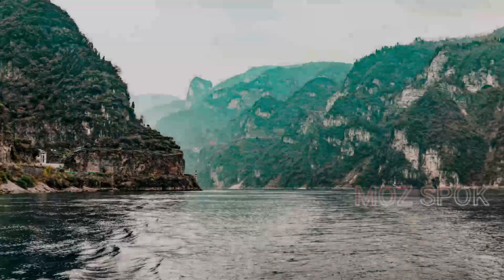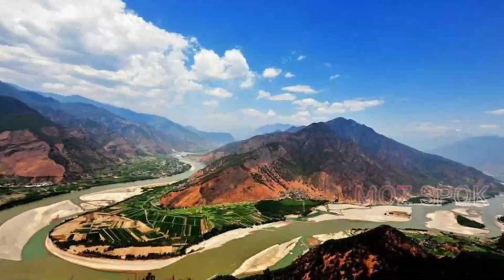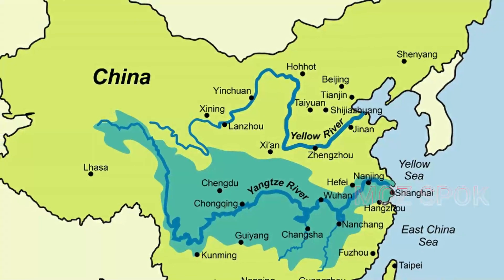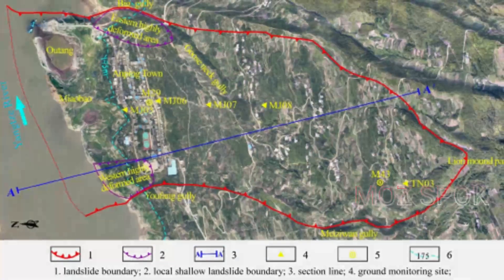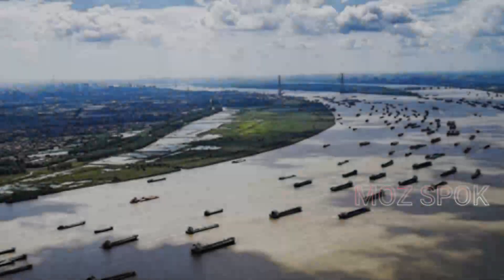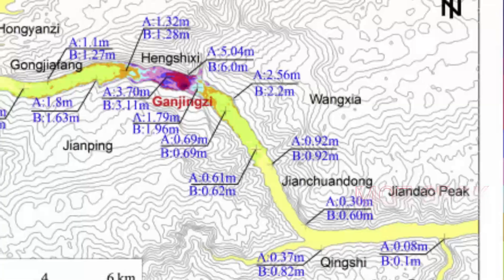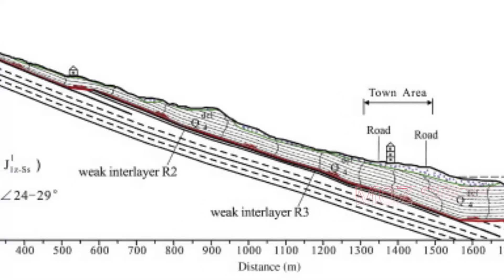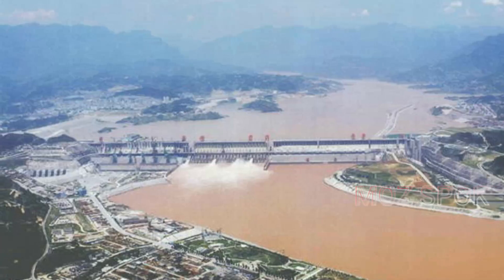Severe and Bad Risk of the Three Gorges Project on Yangtze River, China three gorges dam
The Three Gorges region in China was basically a geohazard-prone area prior to construction of the Three Gorges Reservoir (TGR). After construction of the TGR, the water level was raised from 70 m to 175 m above sea level (ASL), and annual reservoir regulation has caused a 30-m water level difference after impoundment of the TGR since September 2008. This paper first presents the spatiotemporal distribution of landslides in six periods of 175 m ASL trial impoundments from 2008 to 2014. The results show that the number of landslides sharply decreased from 273 at the initial stage to less than ten at the second stage of impoundment. Based on this, the reservoir-induced landslides in the TGR region can be roughly classified into five failure patterns, i.e. accumulation landslide, dip-slope landslide, reversed bedding landslide, rockfall, and karst breccia landslide.

Note!